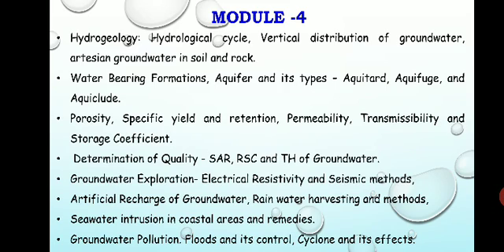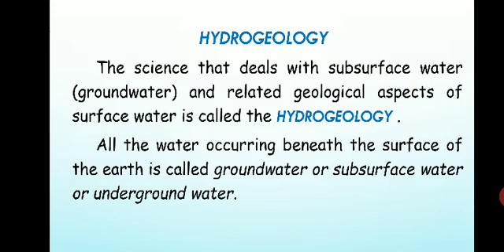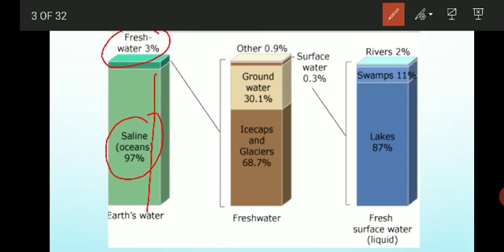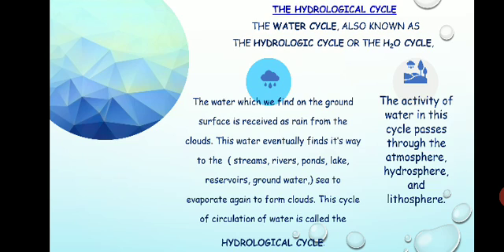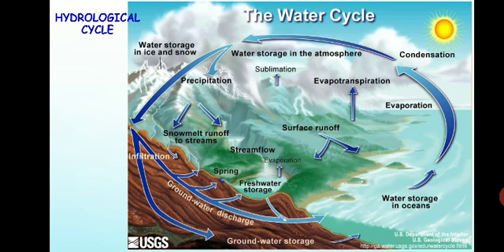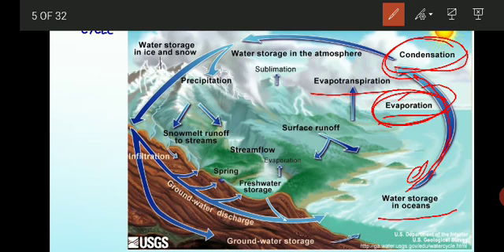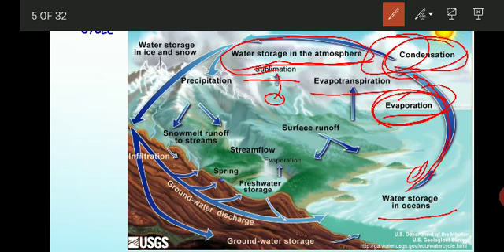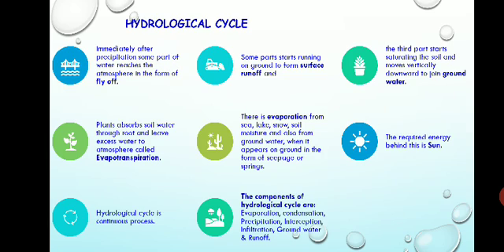ENGG GEOLOGY MODULE 4 1 Hydrogeology, water cycle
Hydrogeology, water cycle